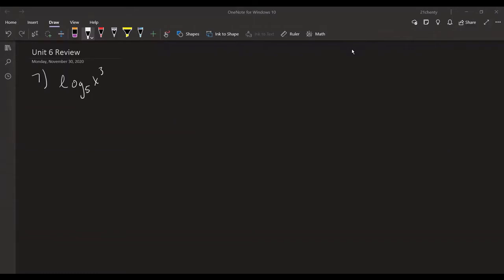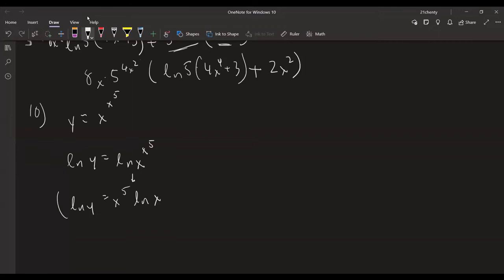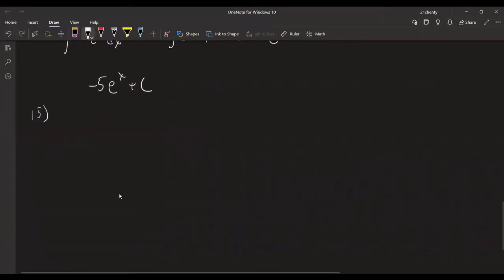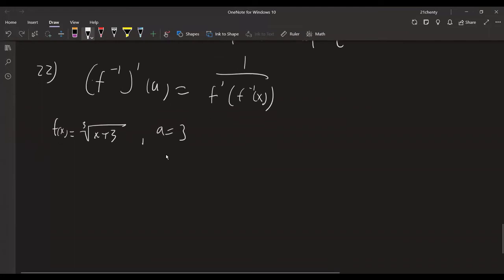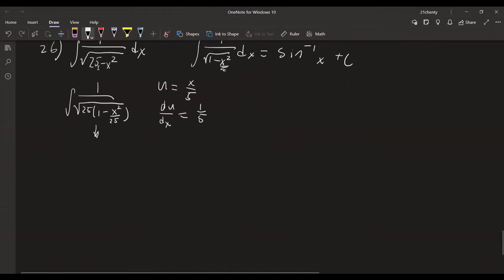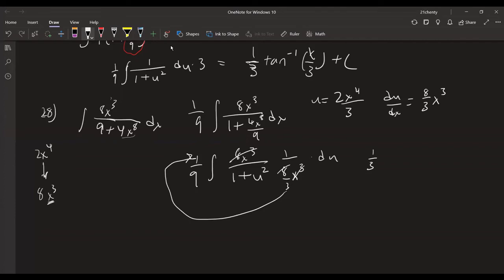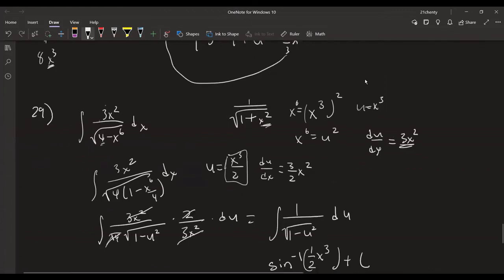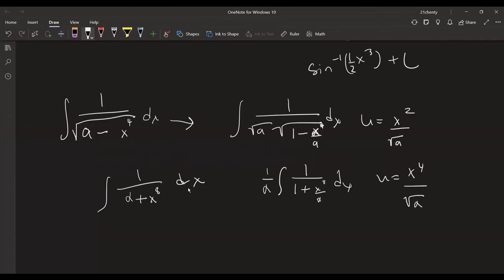Unit 6 Review | AP Calc